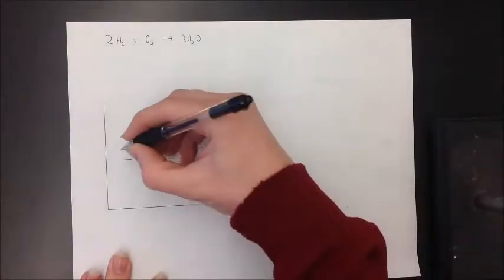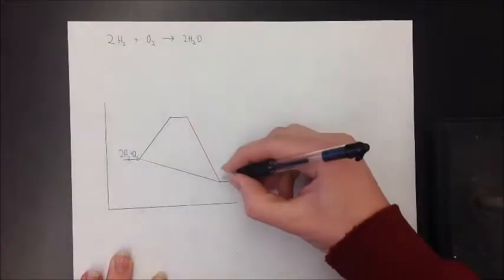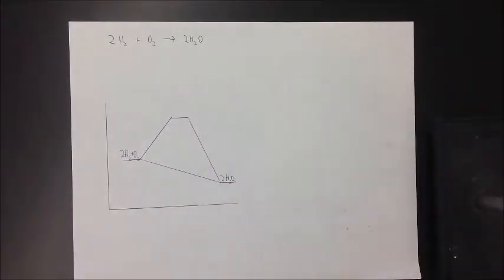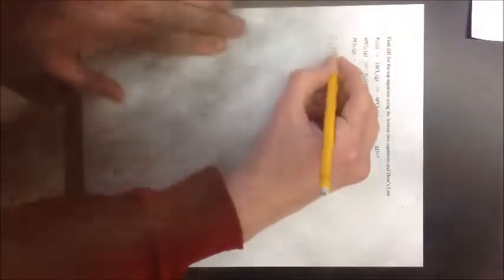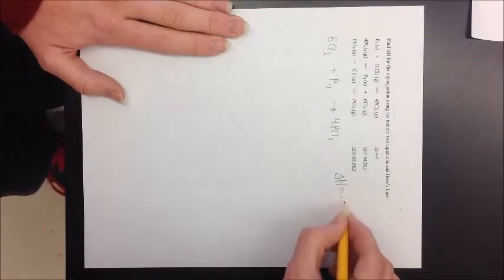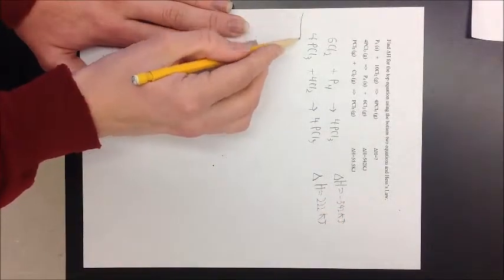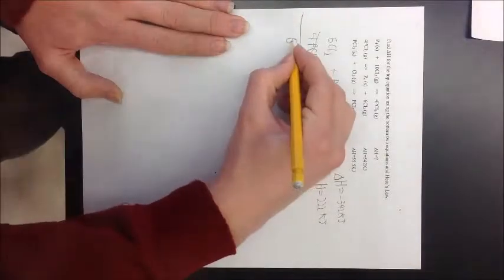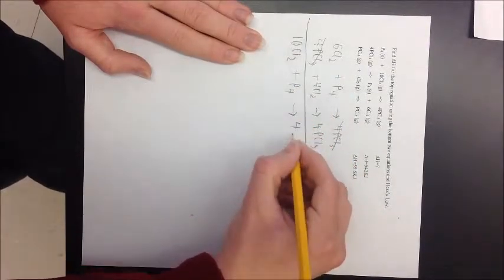AP Chemistry Jesuit High School P6 Project